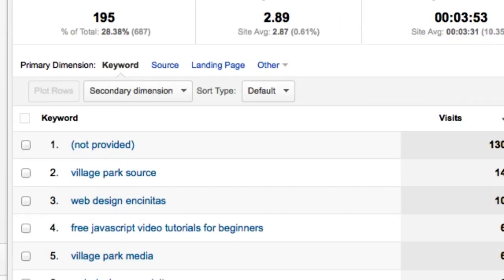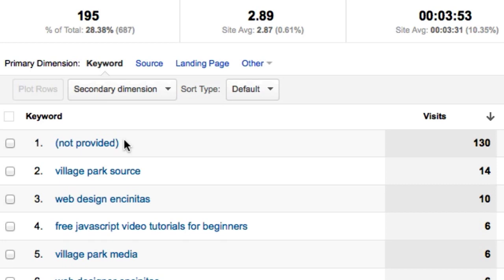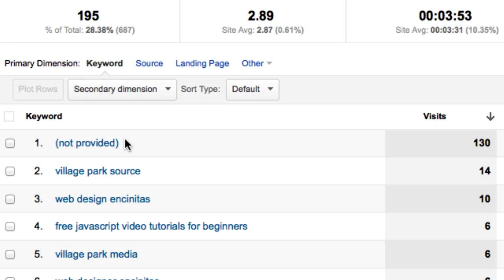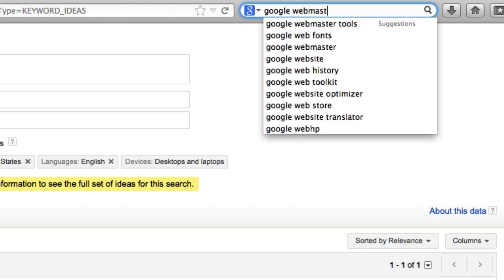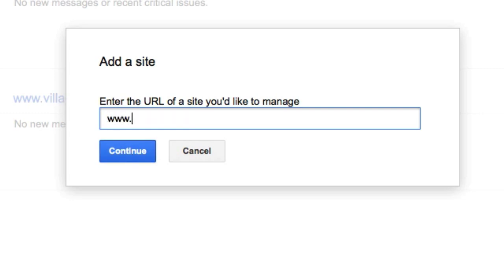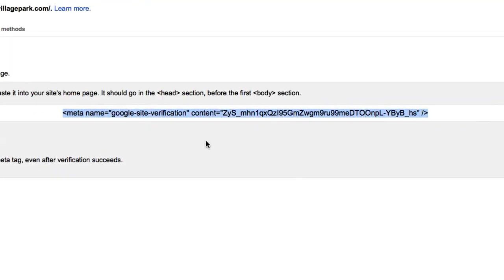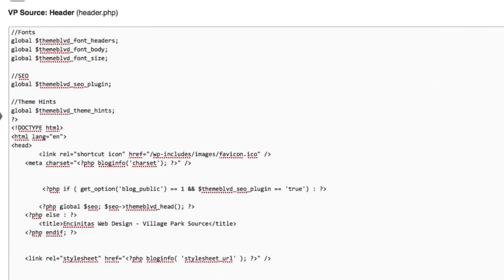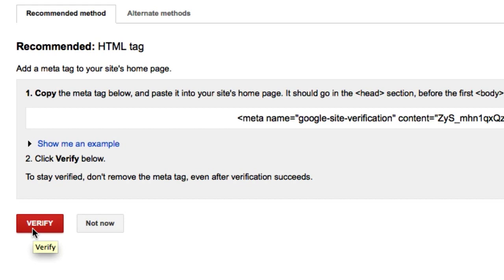7. Google Analytics - Organic (Not Provided) Webmasters pt 1